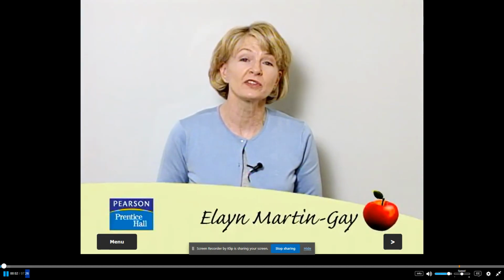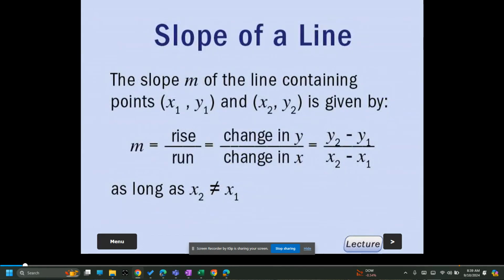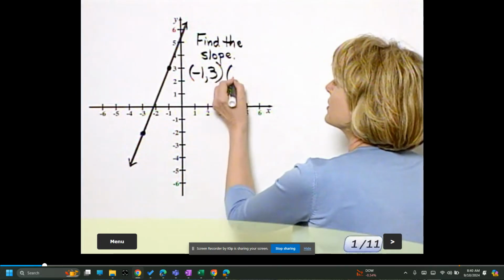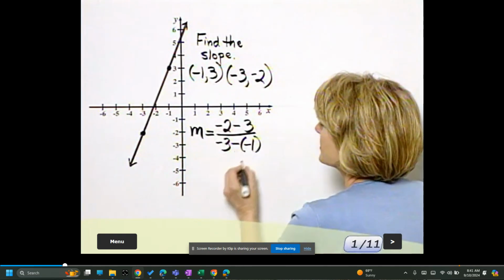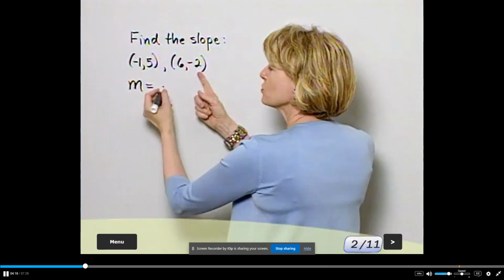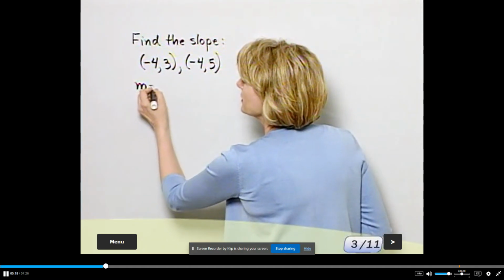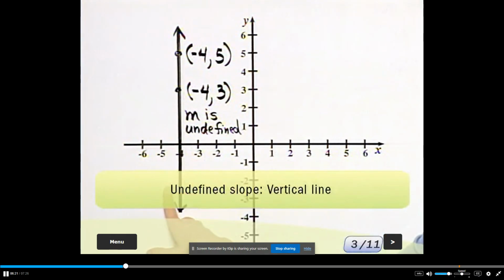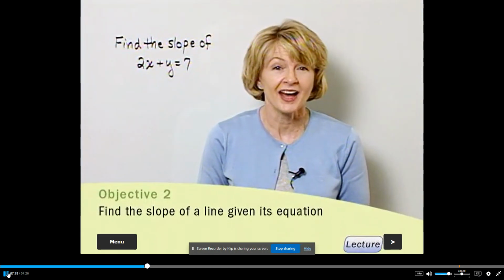3.4 Obj 1 Find the slope of a line given its two points of the line